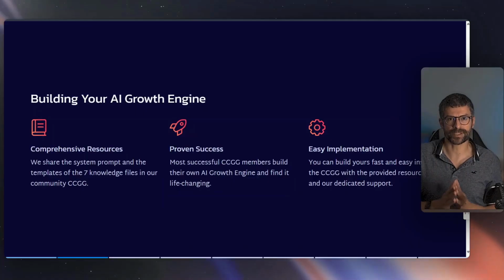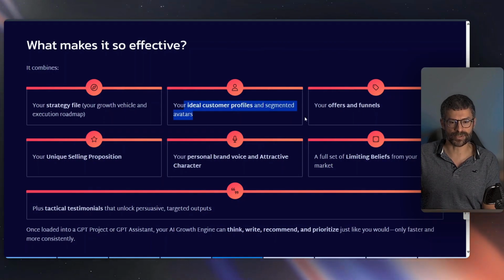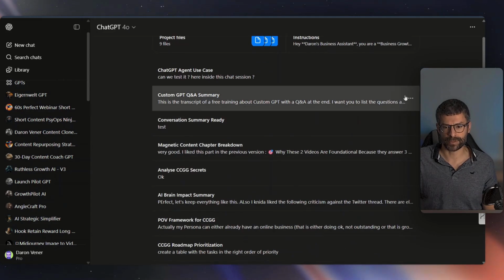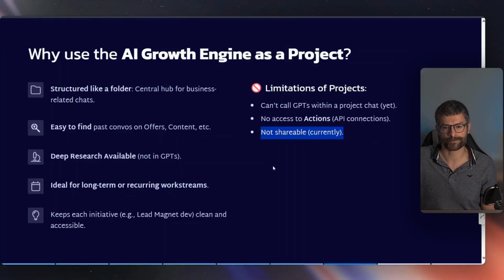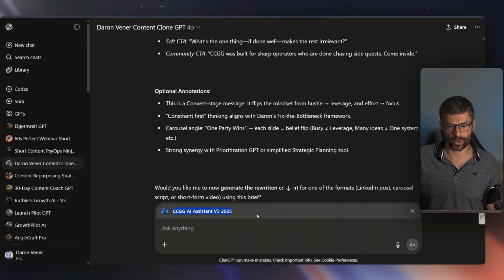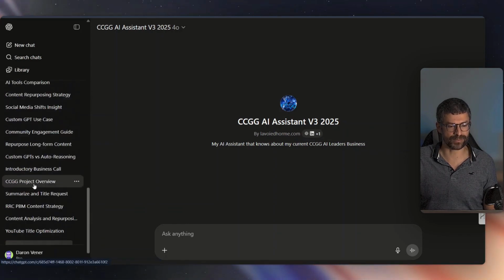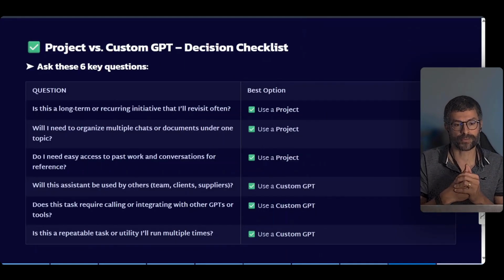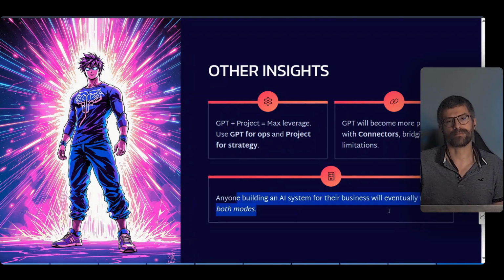Projects + Custom GPTs: The Ultimate Combo for 10X AI Power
🔥 Master Custom GPTs and ChatGPT Projects for maximum business leverage.

Get clarity on when to use each, how to integrate them, and extract full ROI from your AI workflows

→ Perfect for entrepreneurs, creators and marketers who want faster results, sharper decisions and AI systems that actually work

Discover how to use both modes to
✓ Organize complex, long-term strategies with zero guesswork
✓ Call multiple GPTs as a team for integrated execution
✓ Create precise, context-rich AI inputs for better outputs

⏱️ CHAPTERS
[00:00] Why Custom GPTs and Projects are ChatGPT’s two most powerful features
[00:55] The AI Growth Engine framework explained
[06:09] Why use Projects and their key advantages
[09:51] Project example: Using AI Growth Engine to create organized, context-rich meeting minutes for customers
[12:13] Why use Custom GPTs and their key advantages
[15:55] Custom GPT example: Using AI Growth Engine to instantly generate inputs for an AI-powered front-end offer creation
[18:36] The 6-question decision checklist to choose the right mode every time

→ Business owners scaling with AI
→ Content creators needing speed and consistency
→ Marketers wanting streamlined, data-driven execution

✨ BONUS: Access workshops to create Elite Custom GPTs and master Projects, in CCGG (Try it free)